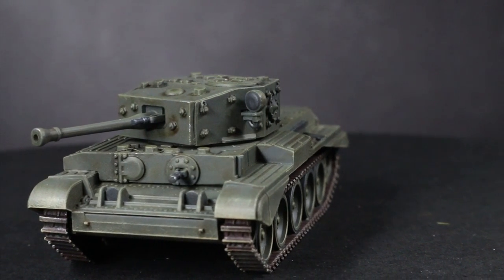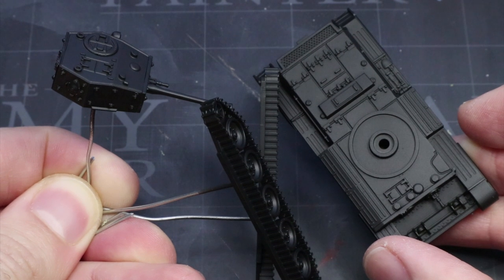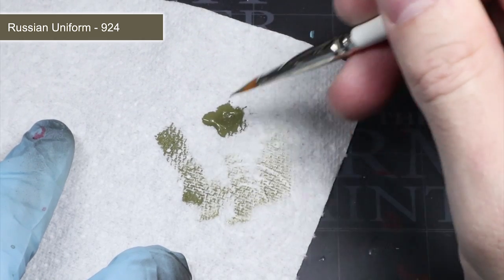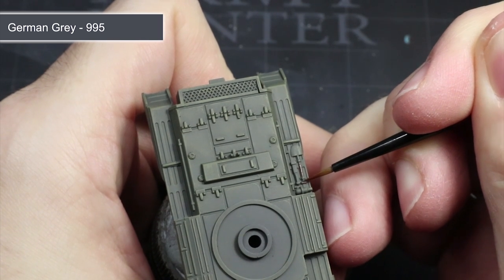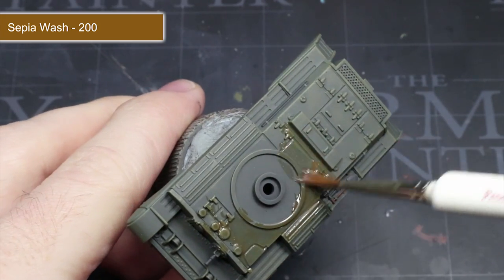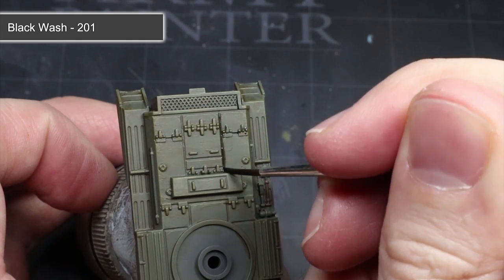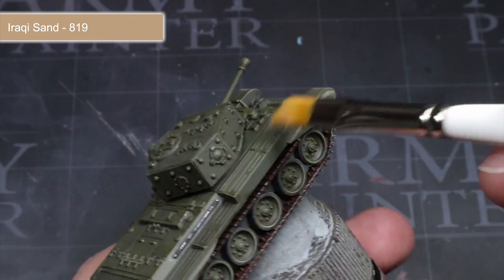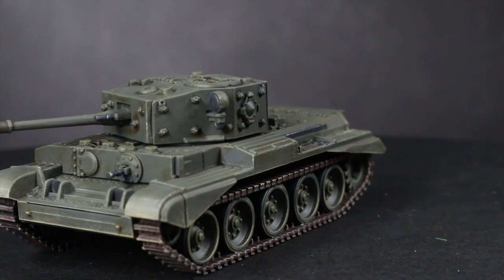How To Paint British Armour: Flames of War WW2 Painting Tutorial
In this tutorial I show you how to paint your British Armour from Flames of War WW2

Check out Firestorm Games for discounted Flames of War and Vallejo products and other wargaming products:

Paints Used
Bronze Green
Russian Uniform
Flat Brown
German Grey
Sepia Wash
Black Wash
Iraqui Sand
Oily Steel